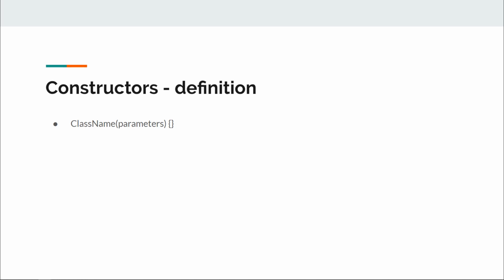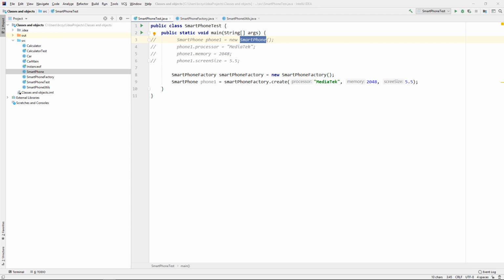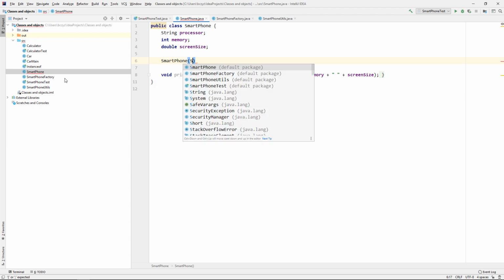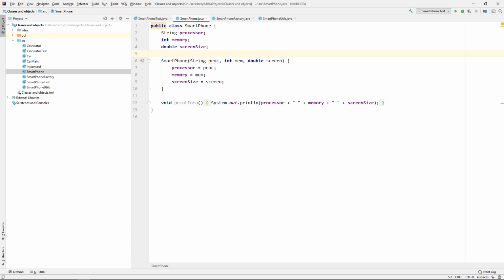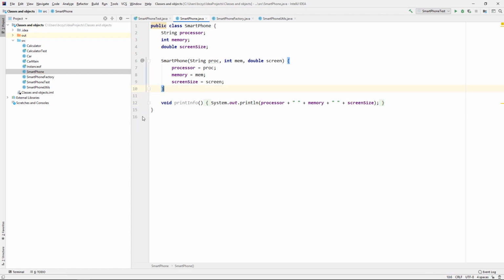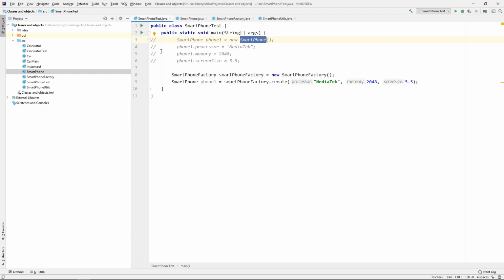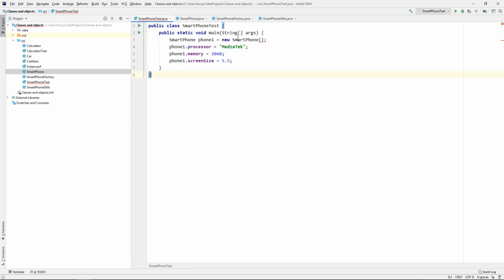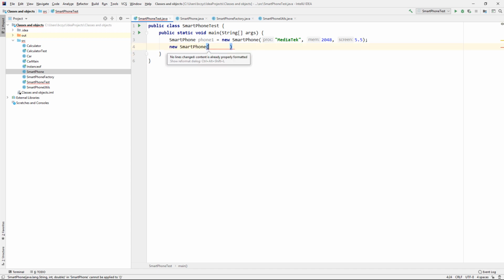Java for Beginners - Module 6 Classes and objects - Constructors